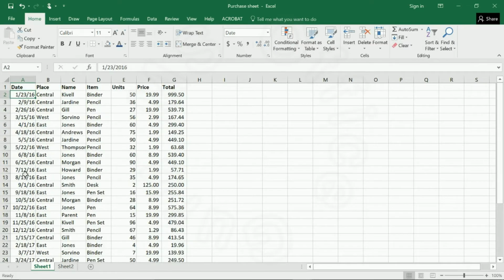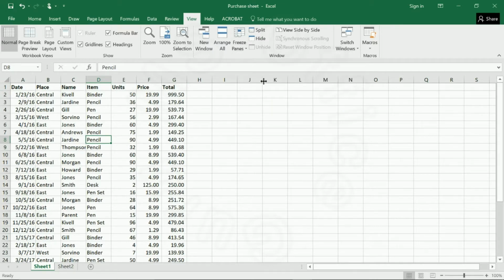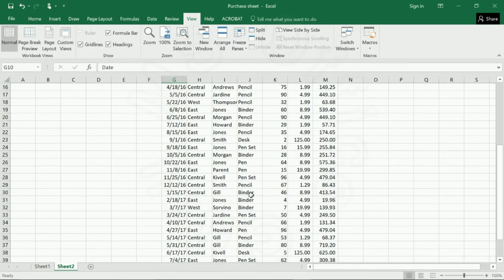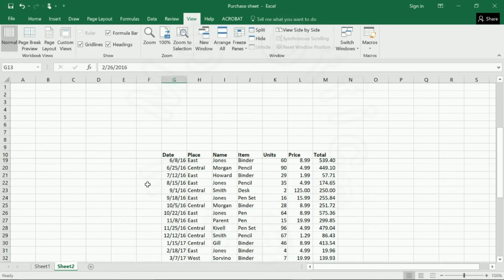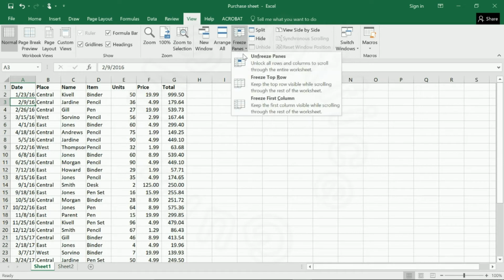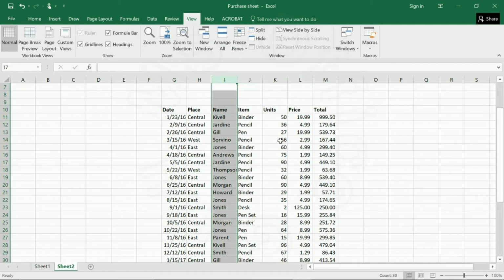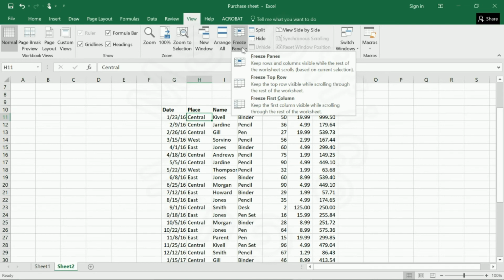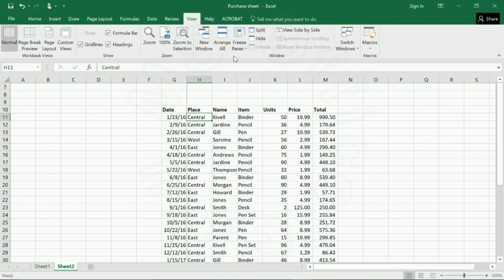FREEZE & UNFREEZE (Excel 2016 - Tutorial #38)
In this video we will look at Freezing and Unfreezing Rows & Columns in Microsoft Excel.